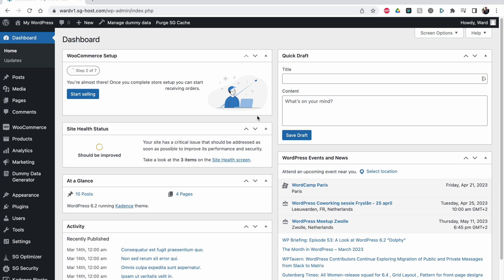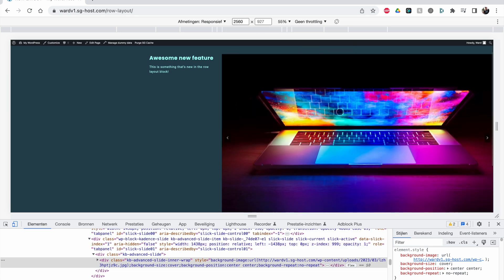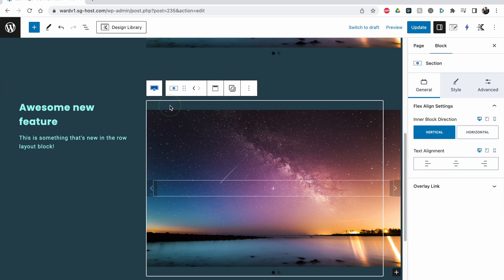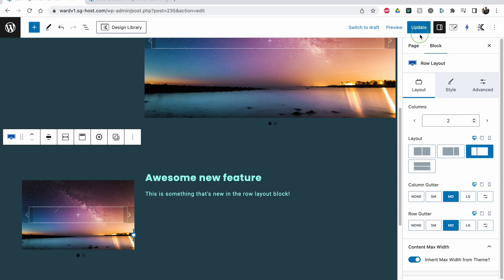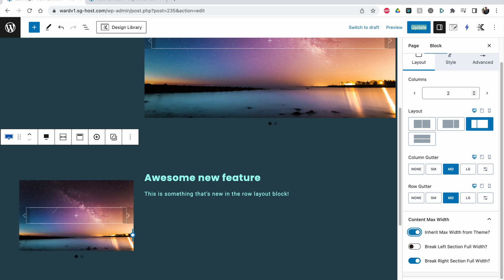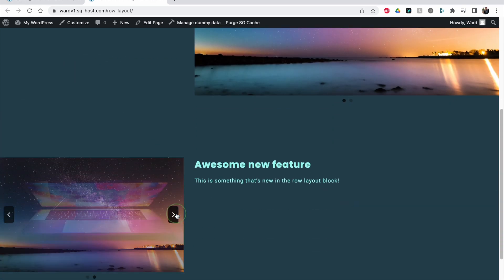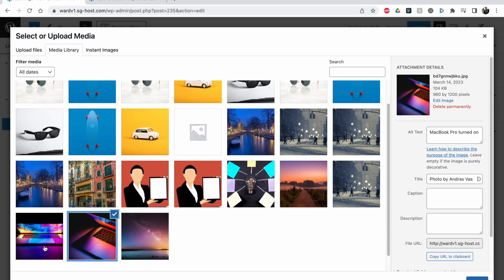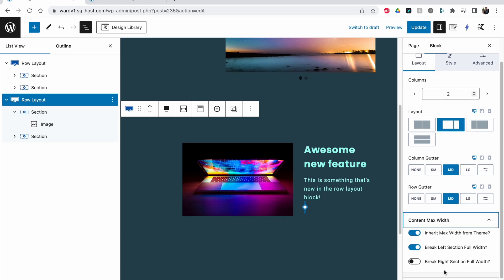Creating Incredible Row Layouts with Kadence Blocks 3.0 - Complex layouts made easy!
Welcome to this video tutorial on creating incredible row layouts with Kadence Blocks 3.0!

In this tutorial, I'll show you how to create engaging, beautiful page designs using the new features in Kadence Blocks Row Layout 3.0.